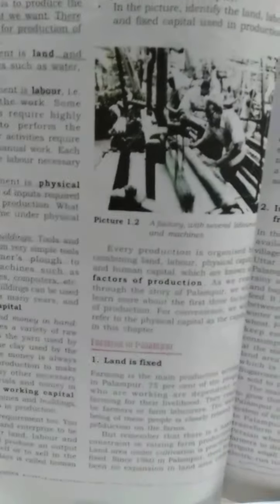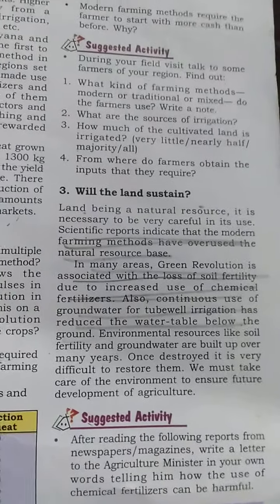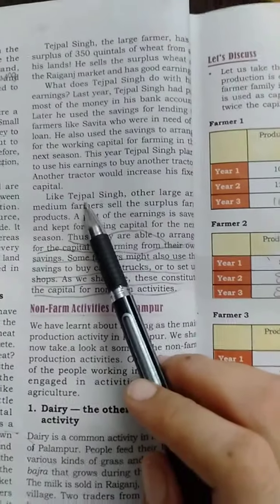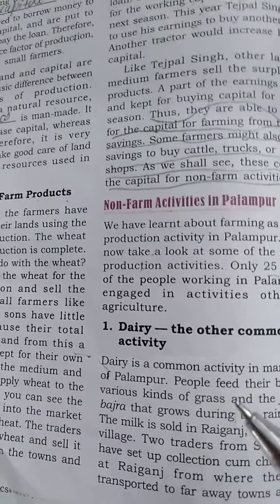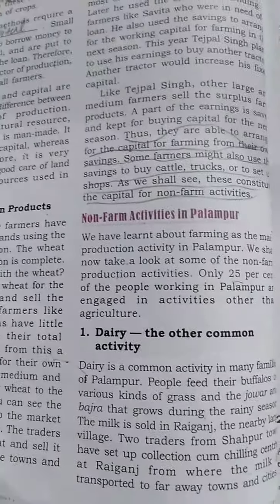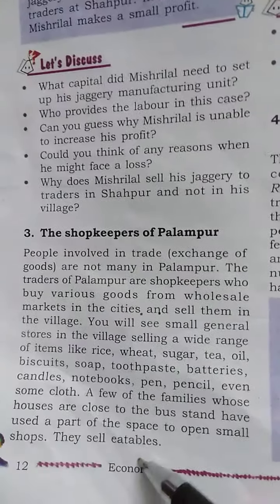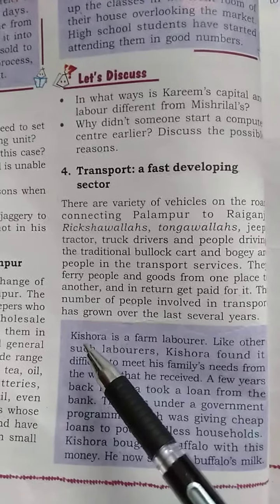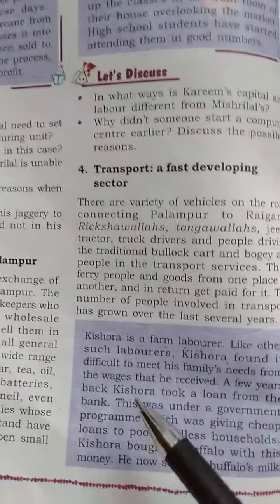Economics class9th 27/05/20